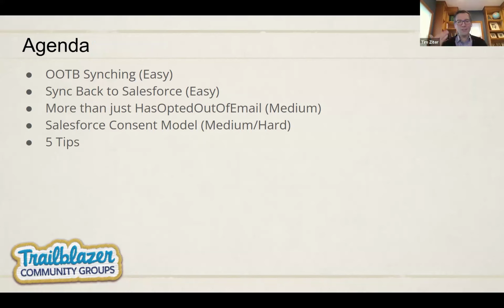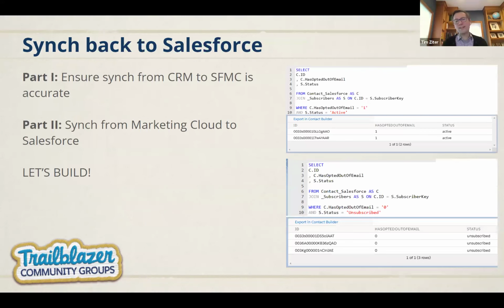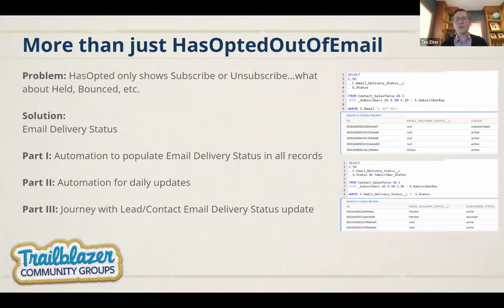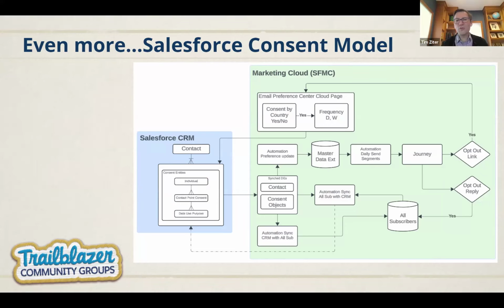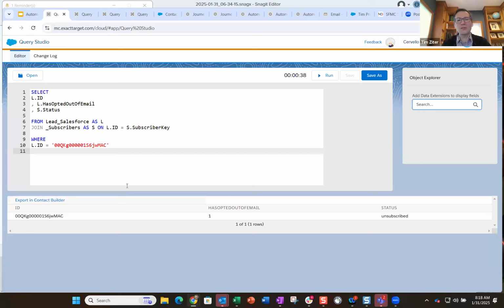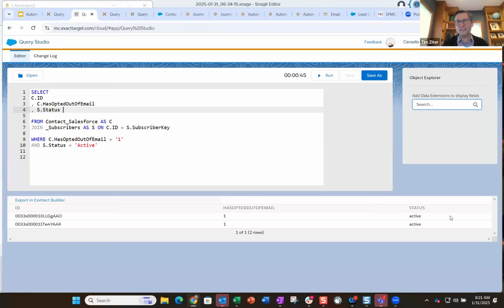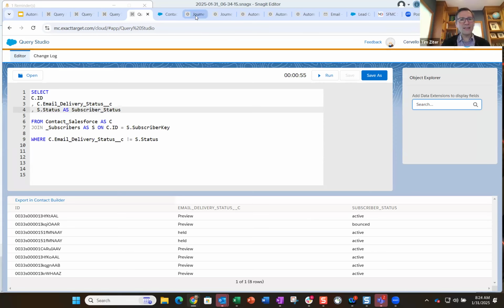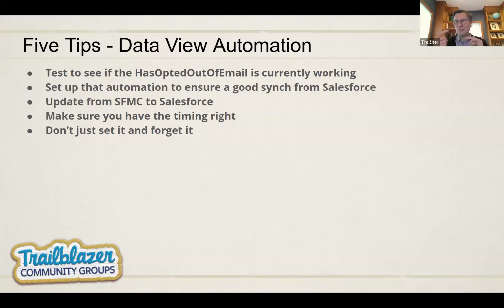#6 Synchronizing subscriber status in SF CRM and SFMC via Automation Studio